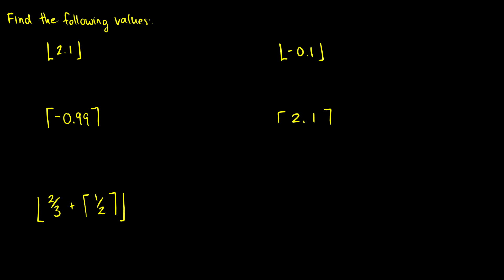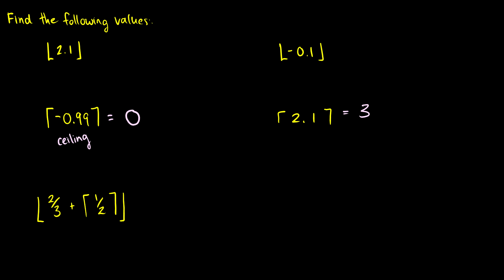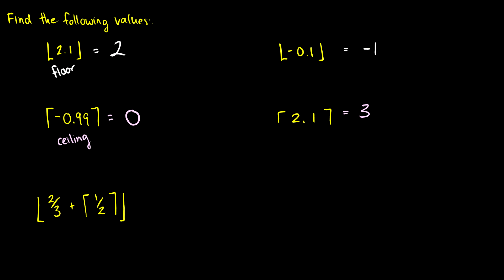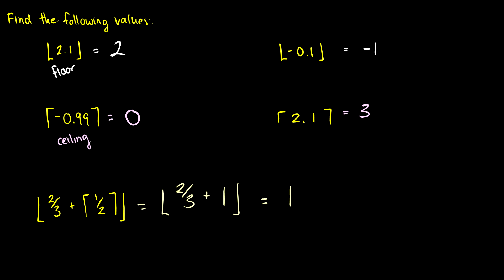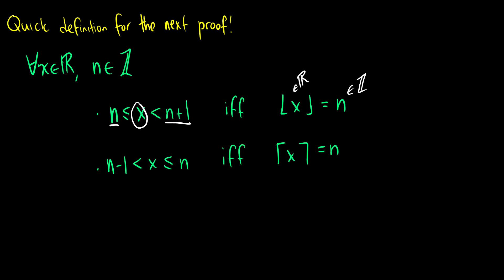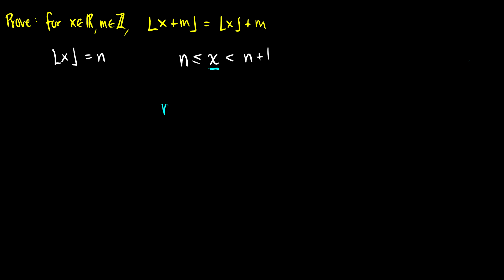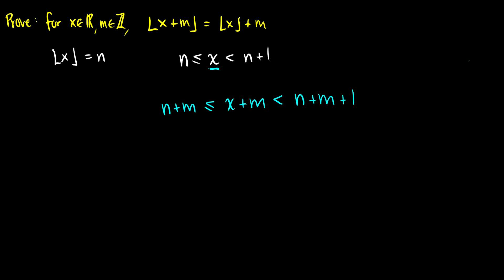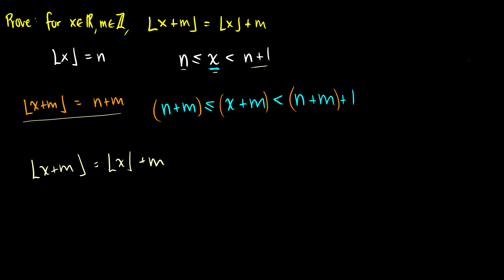[Discrete Mathematics] Floor and Ceiling Examples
We introduce the floor and ceiling functions, then do a proof with them.